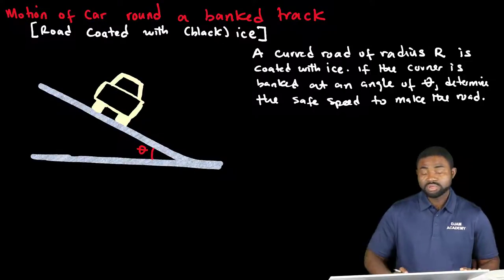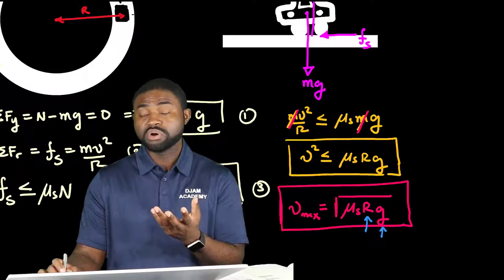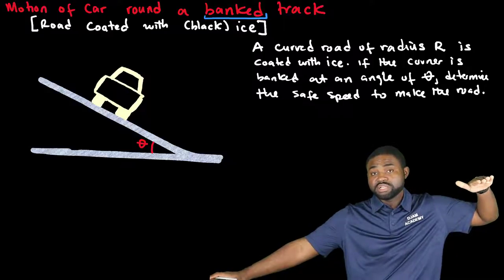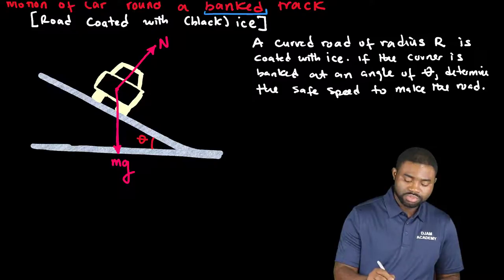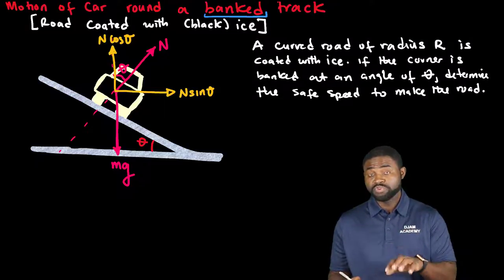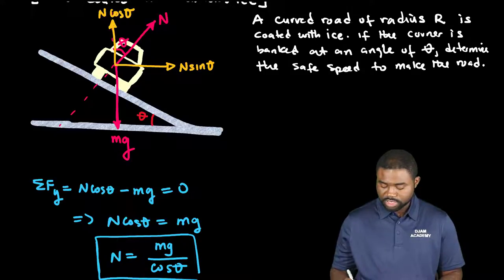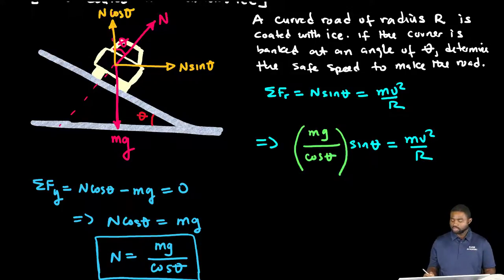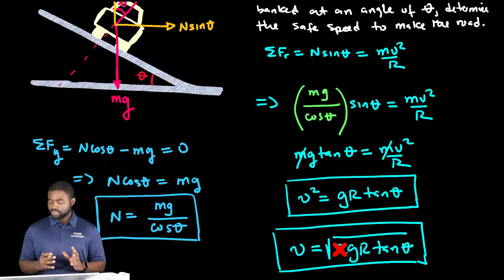Circular Motion: Motion of a Car round a BANKED circular path without FRICTION